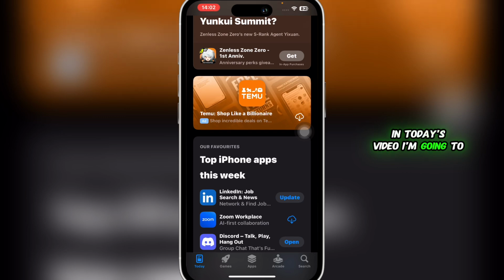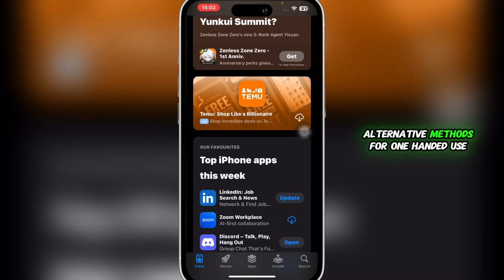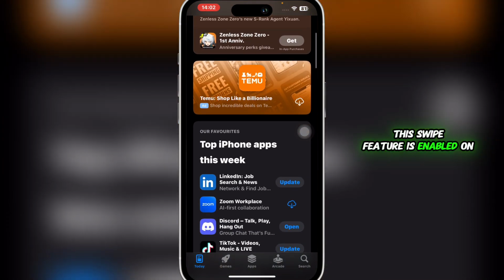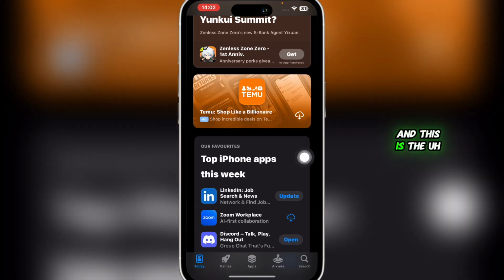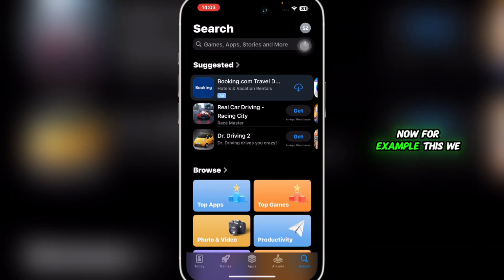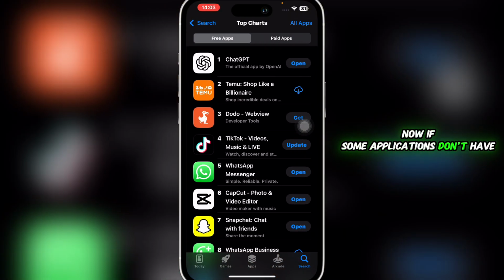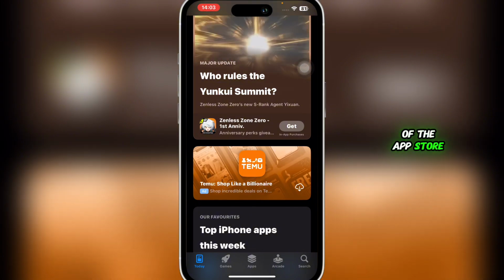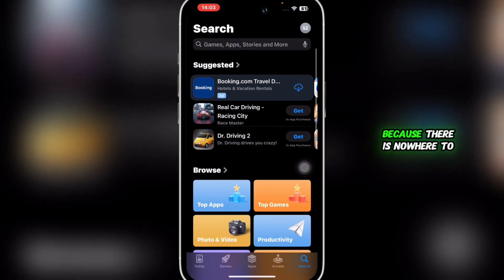How to Go Back with a Swipe on iPhone (All Models)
How to Swipe Back on Any iPhone

Want to navigate faster on your iPhone using just a swipe? This step-by-step tutorial shows you exactly how to go back with a swipe gesture on any iPhone model, including iPhone SE, iPhone 11, iPhone 12, iPhone 13, iPhone 14, and iPhone 15. Whether you’re browsing in Safari, switching between apps, or moving through menus and settings, the swipe-to-go-back feature can make your iPhone experience smoother and more efficient. Learn how to use edge swipe gestures on iPhones with and without a Home button, adjust your gesture settings, and troubleshoot when swipe back doesn’t work properly. This guide is perfect for iPhone beginners, iOS switchers, and anyone looking to use their device more efficiently. Works on iOS 15, iOS 16, iOS 17 and newer. Master iPhone navigation with this clear and simple guide.